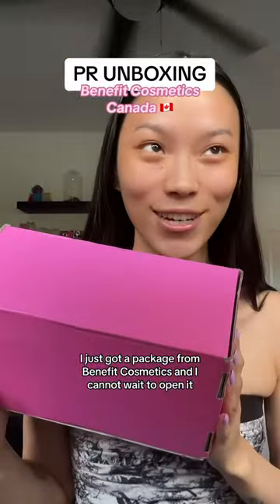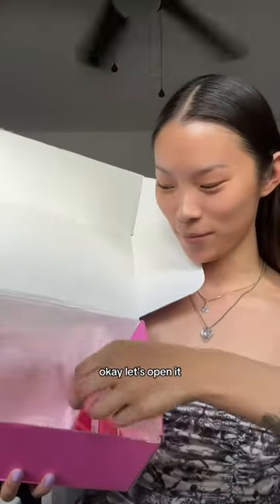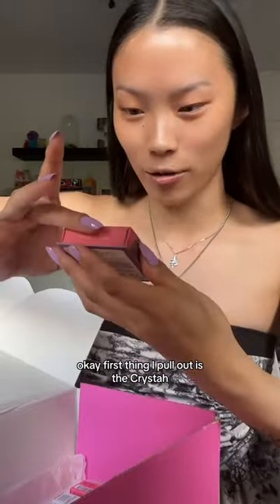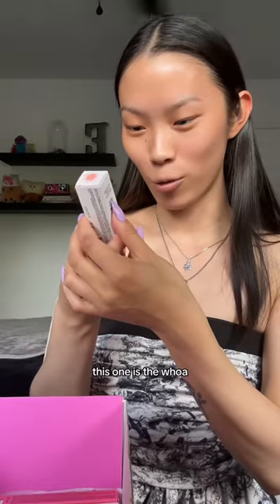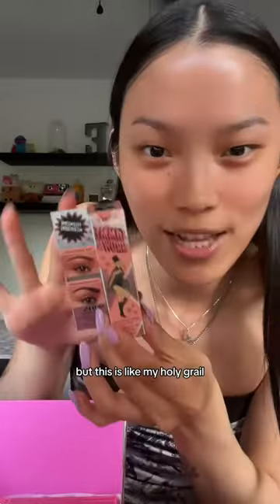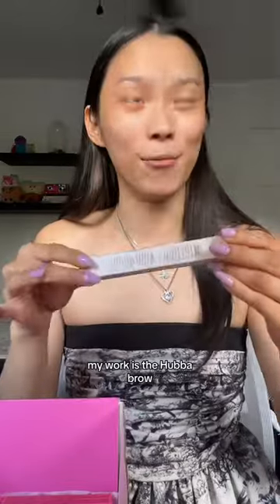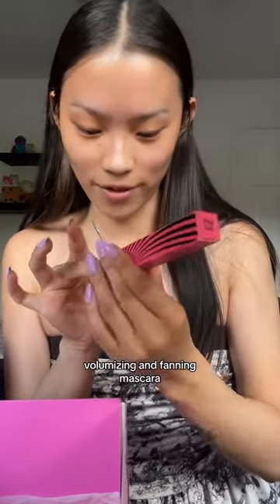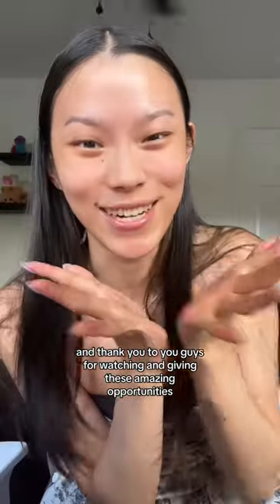HUGE PR MAKEUP UNBOXING😳📦 (benefit cosmetics)